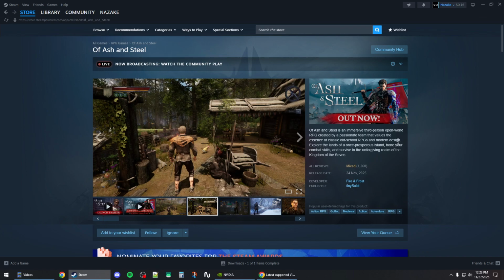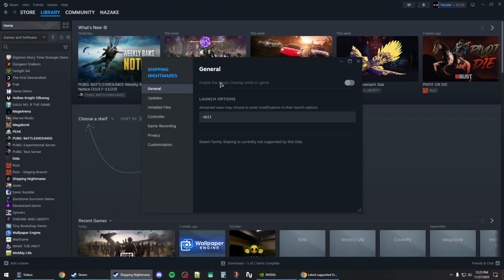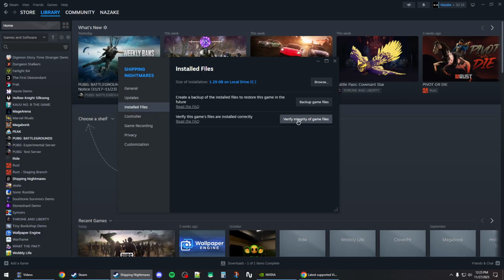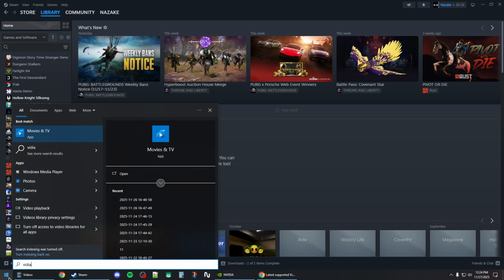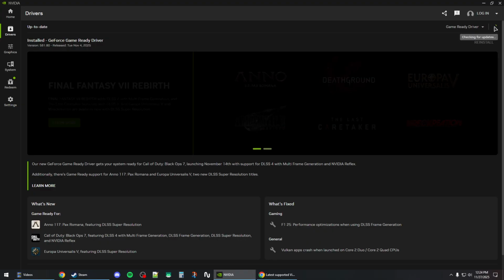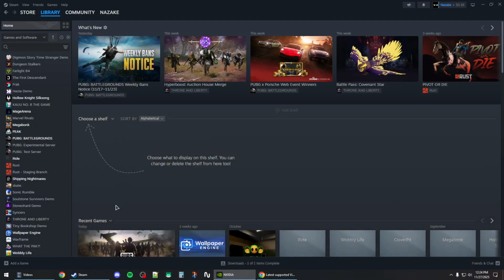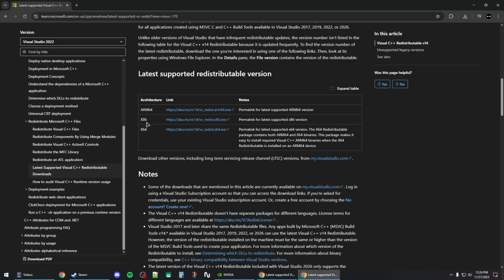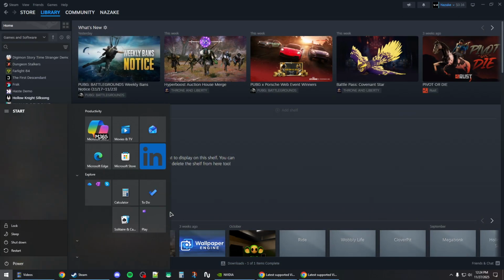How To Fix Of Ash and Steel Crashing On Steam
Quick and easy steps to fix Of Ash and Steel crashing, freezing, and not launching issues on Steam for good.